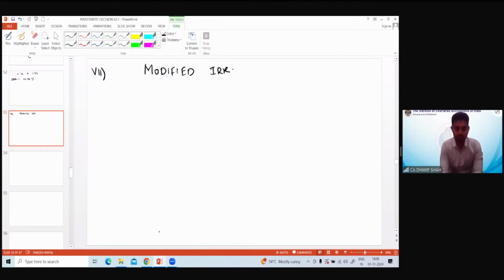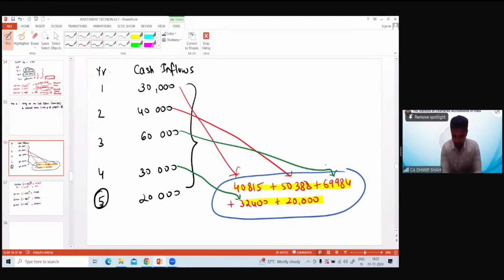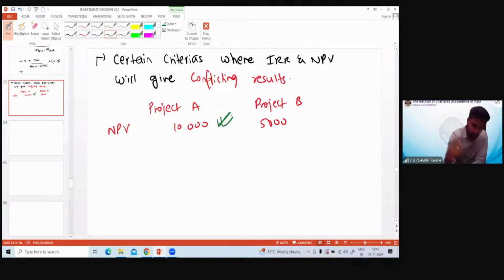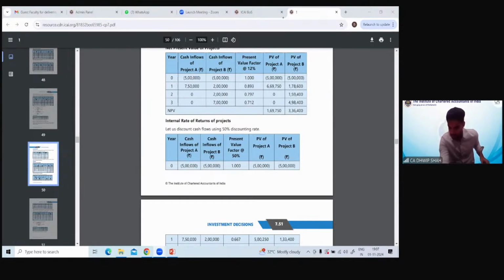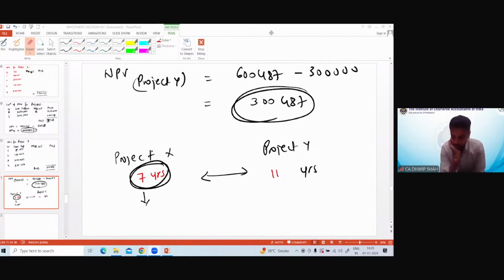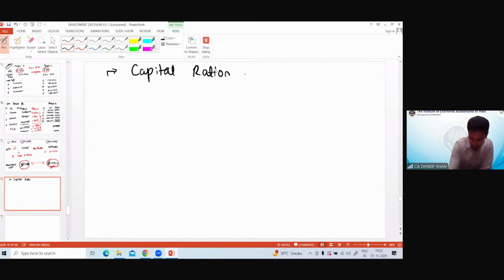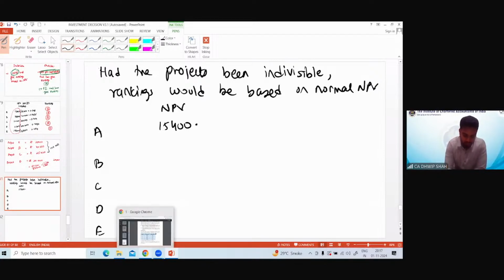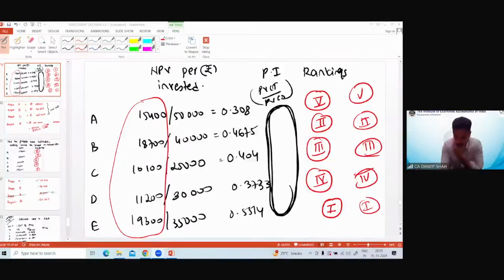Intermediate Paper 6A:FM & SM | Topic: Investment Decisions | Session 2 | 01 Nov, 2024